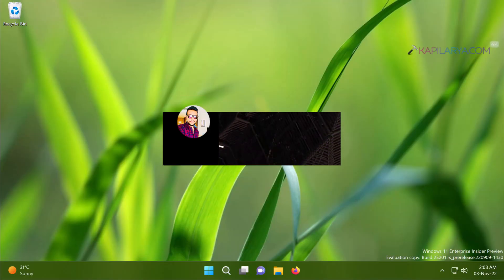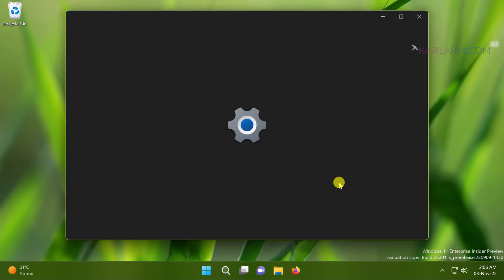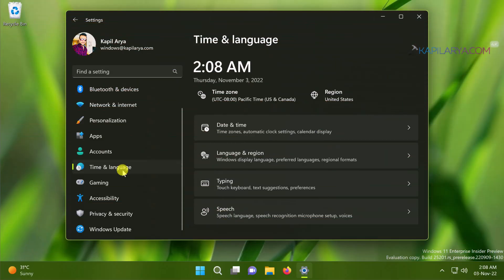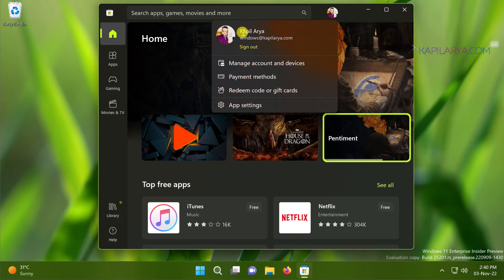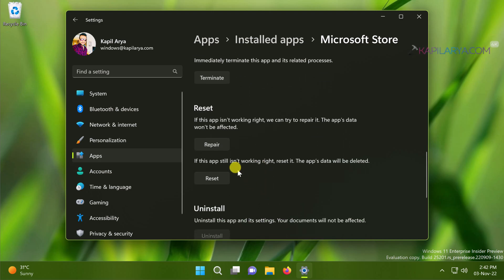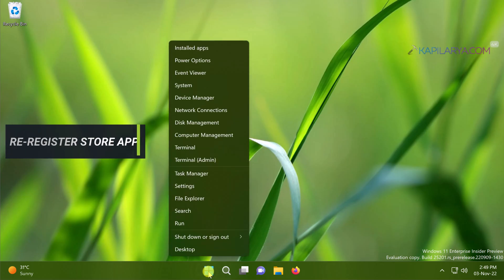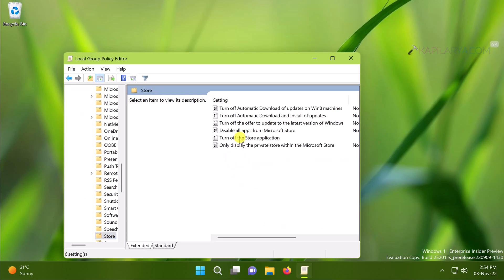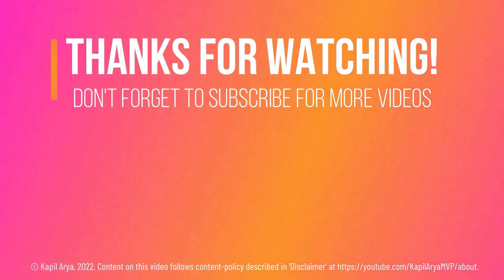Solved: Microsoft Store won't open in Windows 11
This video will show you how to fix if Microsoft Store won't open in Windows 11.

Chapters:
00:00 Intro
00:23 Microsoft Store not working
01:00 The solution
01:07 Solution 1
02:20 Solution 2
02:49 Solution 3
03:22 Solution 4
03:56 Solution 5
04:29 Solution 6
06:47 Solution 7
07:25 Microsoft Store is blocked
07:58 Solution 8
09:28 End screen